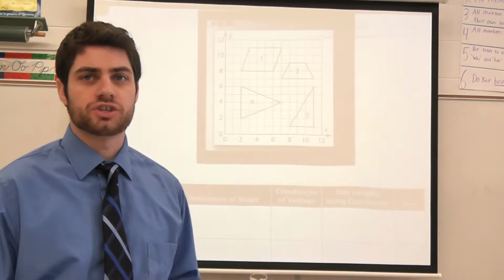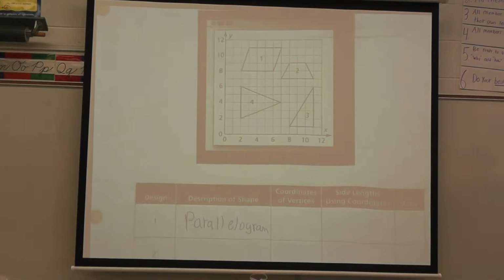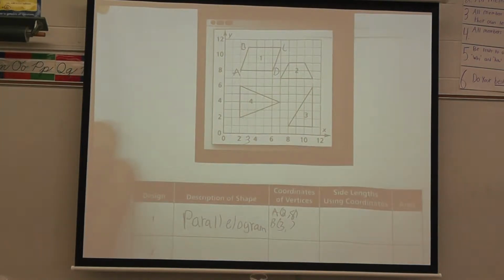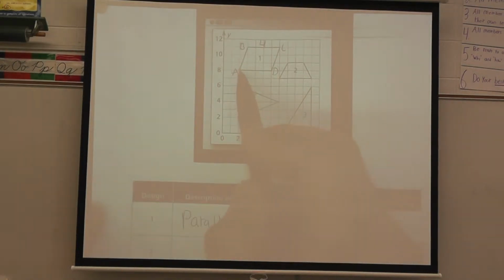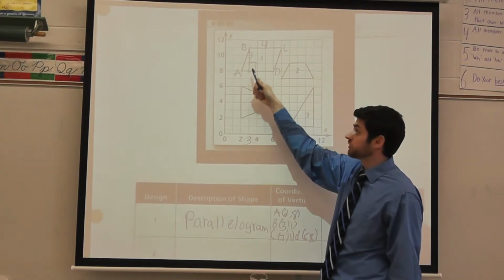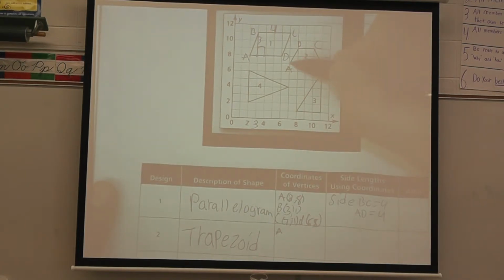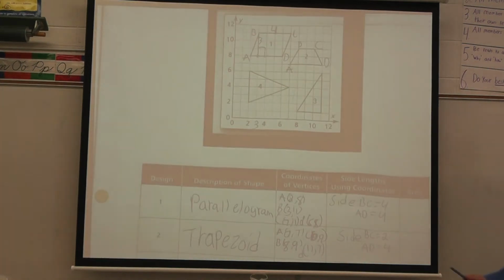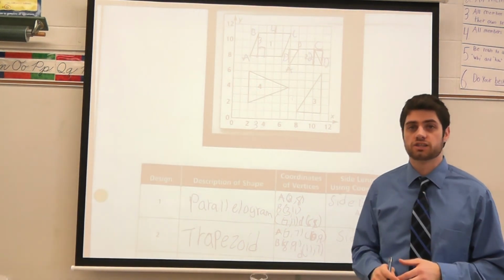Covering and Surrounding Problem 3.4 Polygons on Coordinate Grids